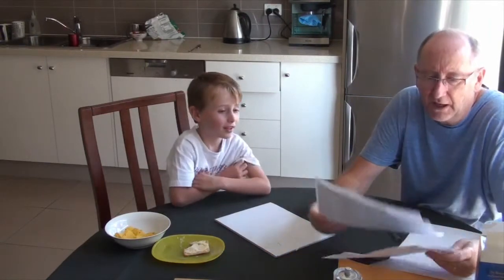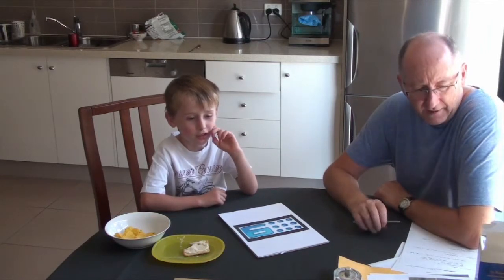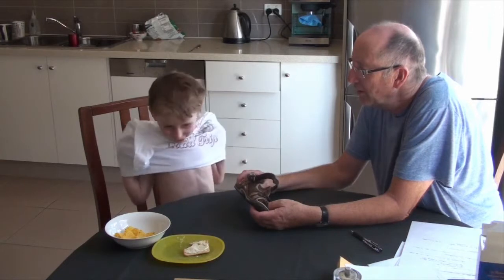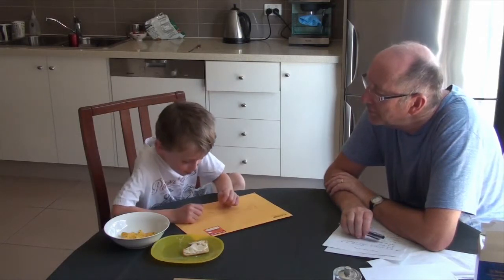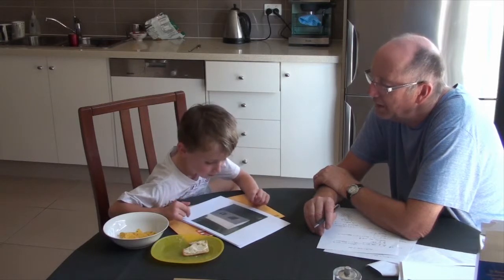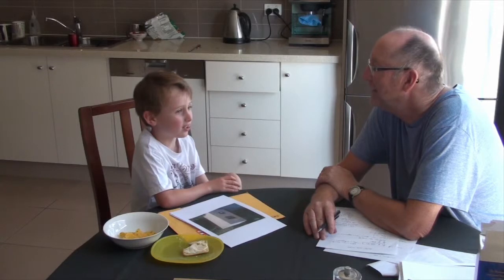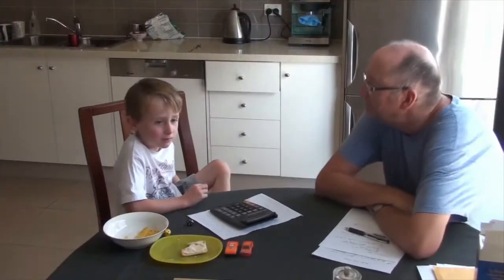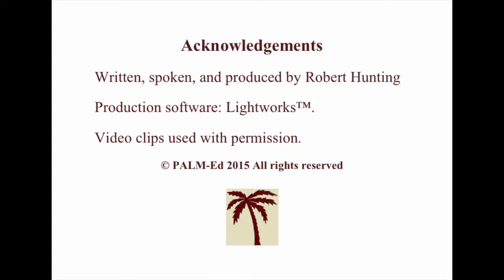Inside Elementary Mathematics: Numbers Before School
There is a commonly held belief that children have not thought much about numbers before they start school. A four-year-old is asked a number of questions about numerals, including the 9 associated with Network Television Channel 9, numerals on clothing and shoes, on postage envelopes, street letter boxes, birthday occasions, and calculators. Even before school, numbers for young children are an integral part of their world.